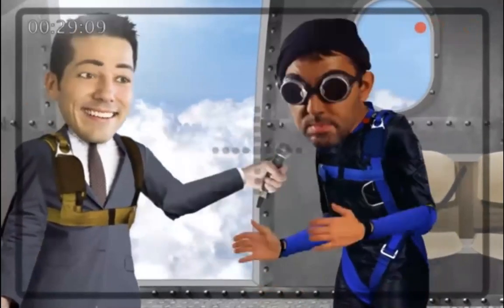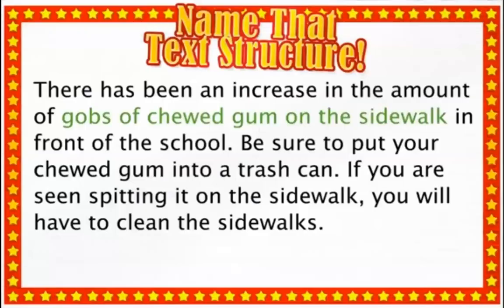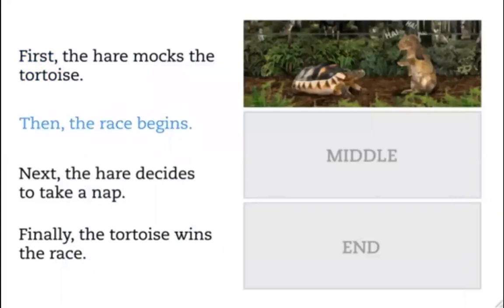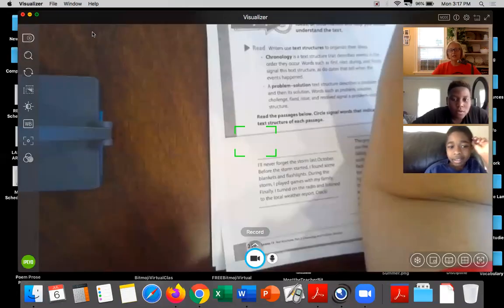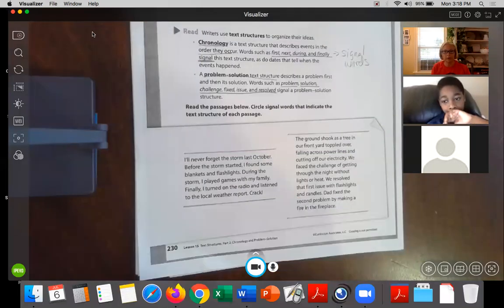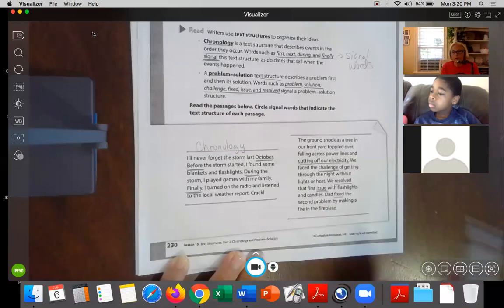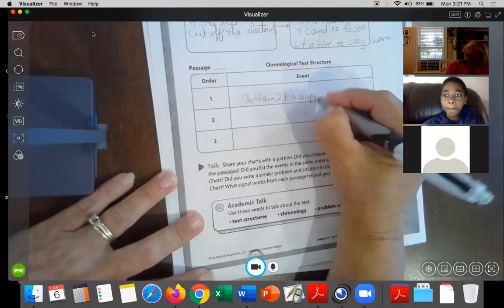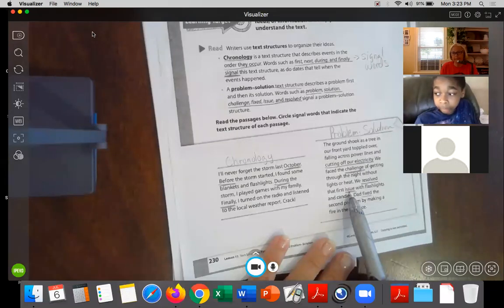Summer Academy: Text Structure Lesson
Chronology and Problem-Solution Lesson